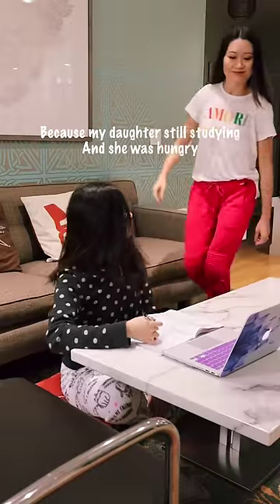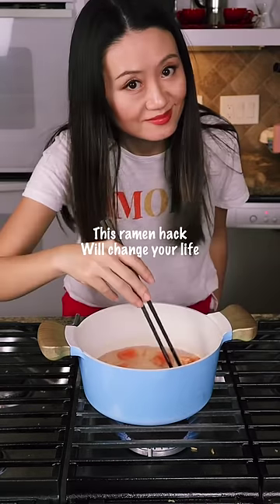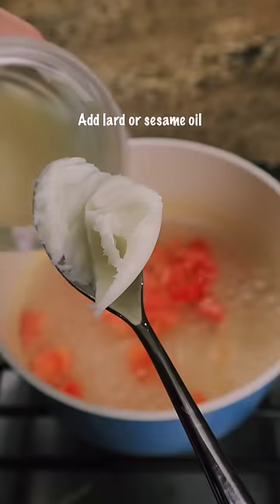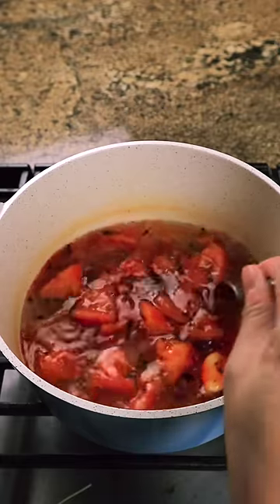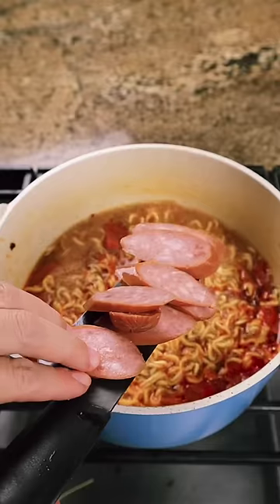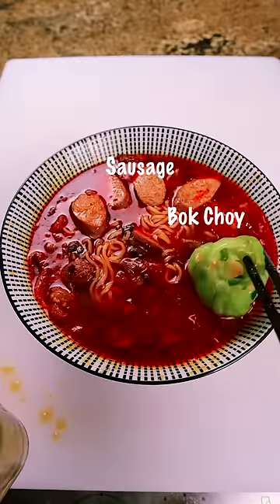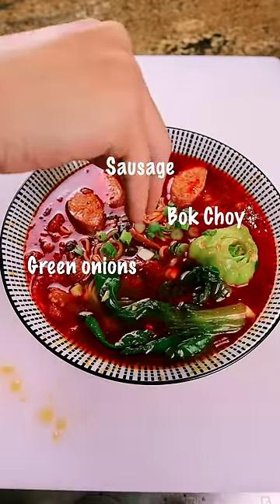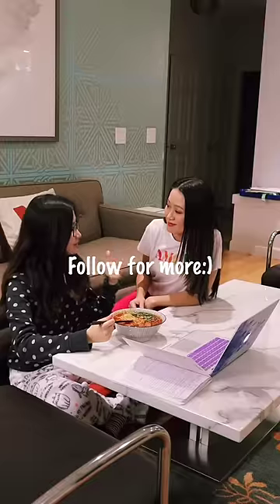Best ramen hack for midnight study 午夜拉面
This is another my favorite ramen to make at midnight, little kick on Laoganma just the right amount! What a wake up call for midnight study 😂

I am an night owl and my daughter as well, who is always getting hungry at midnight?